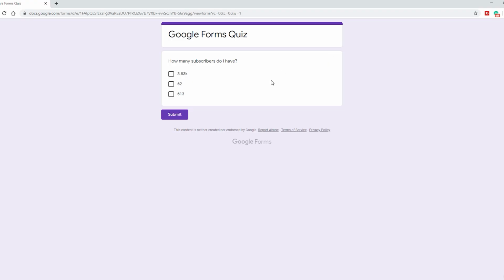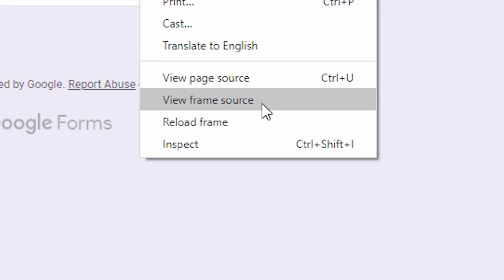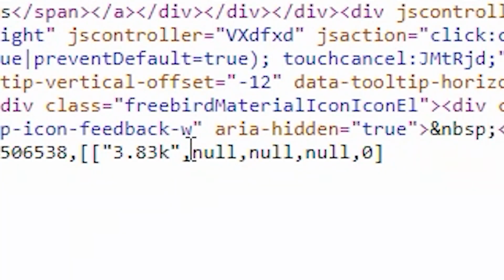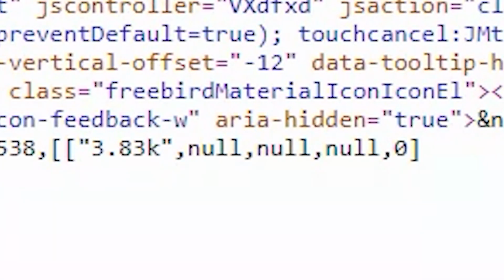How to Get the Answers on Google Forms! (Updated 2020)